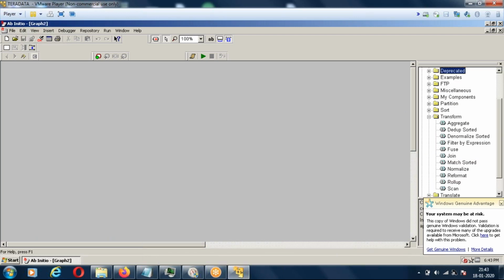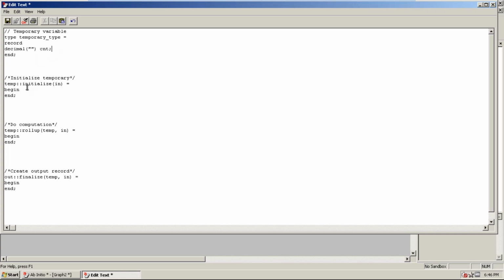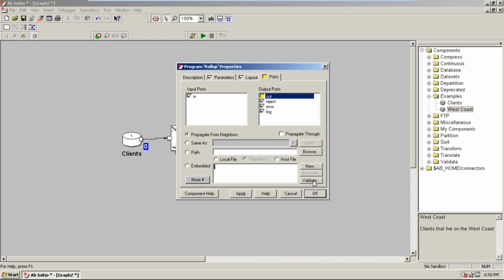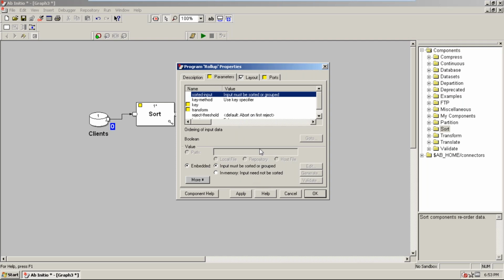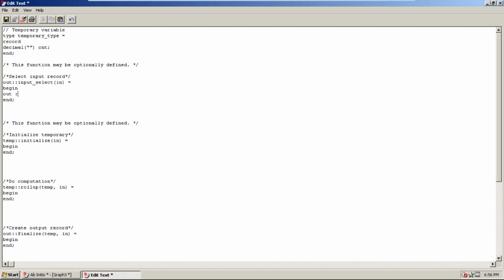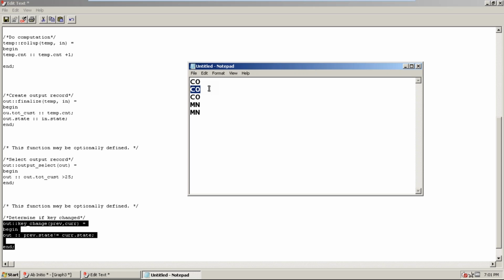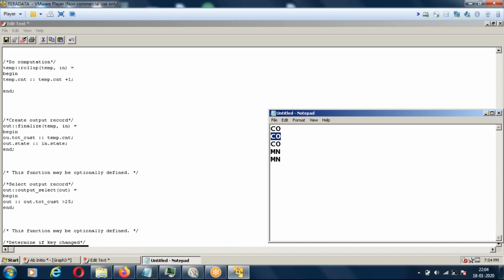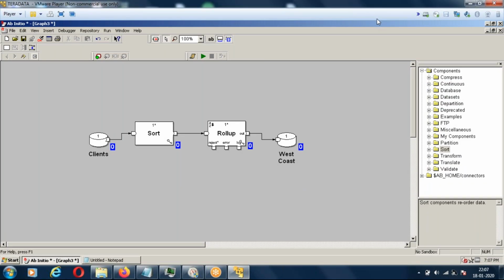Abinitio 13th Calss 19th jan